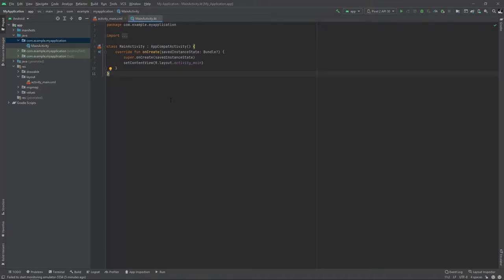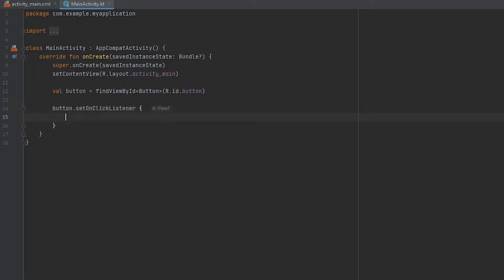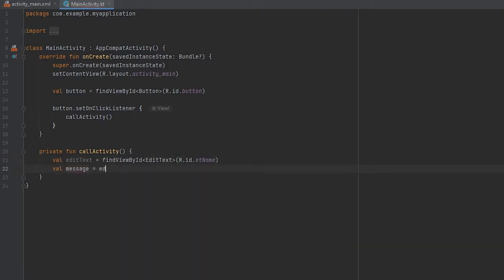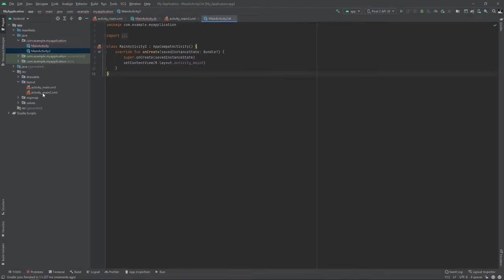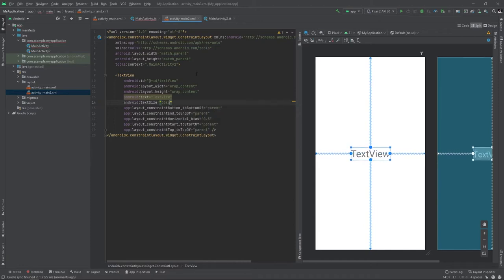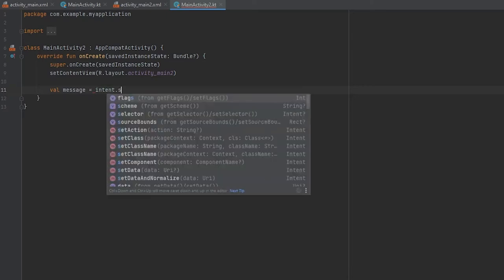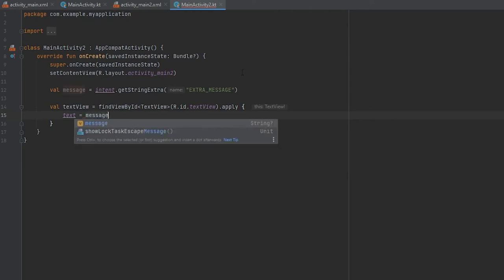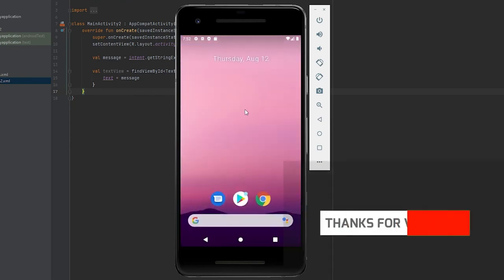PASS DATA BETWEEN ACTIVITY INTENT ANDROID KOTLIN